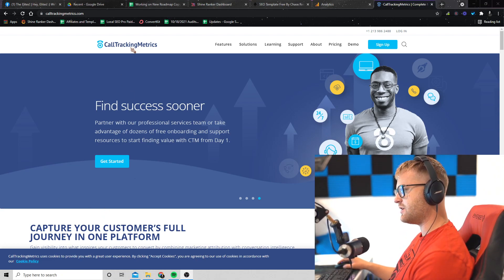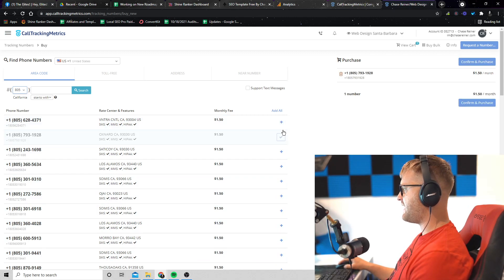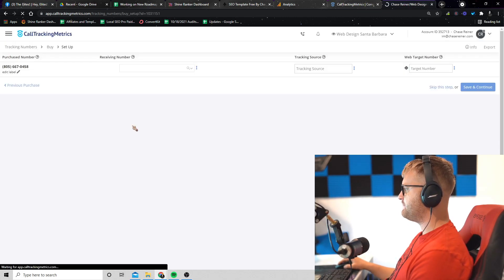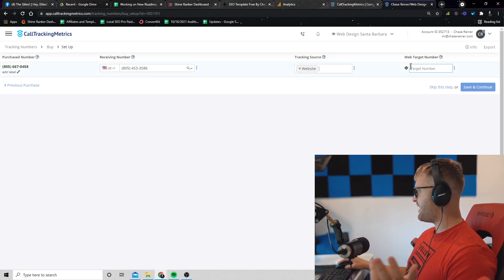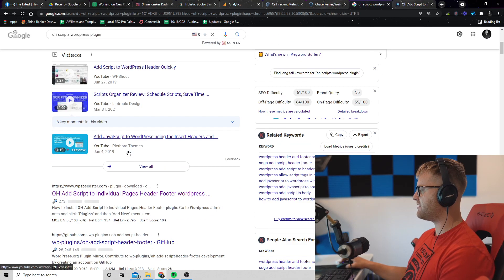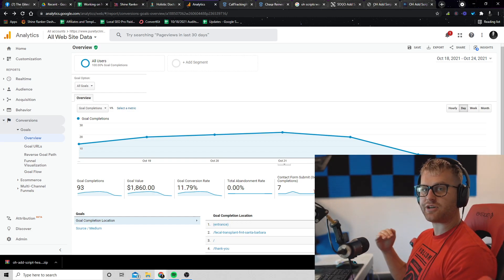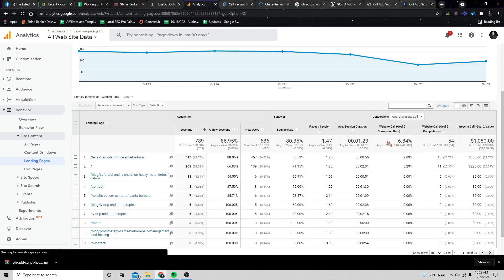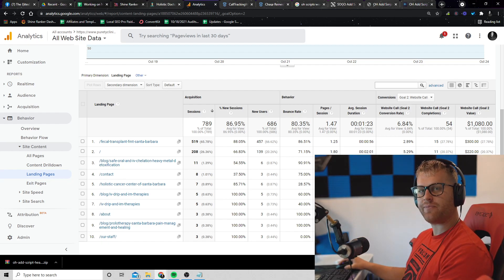The Most Complicated SEO Tip You Will Ever Learn